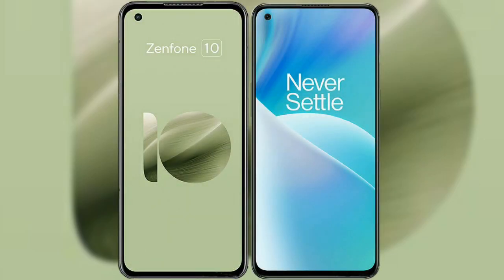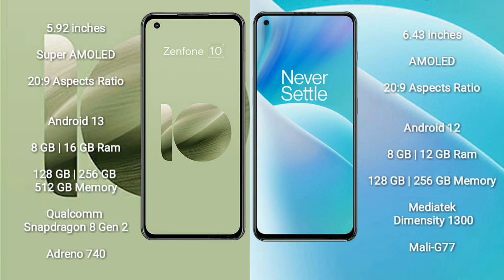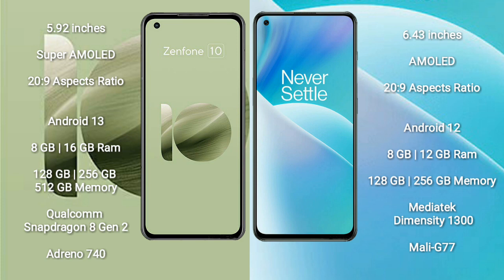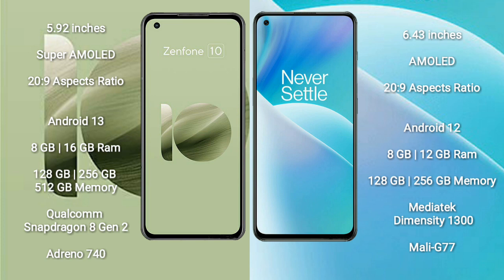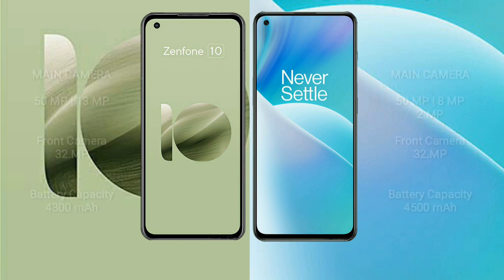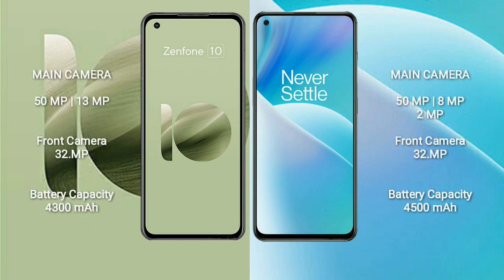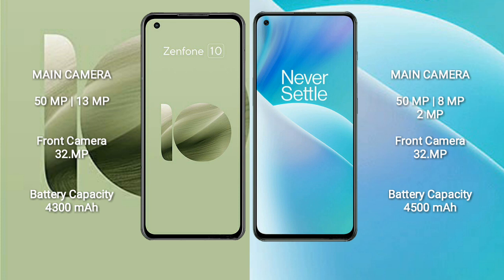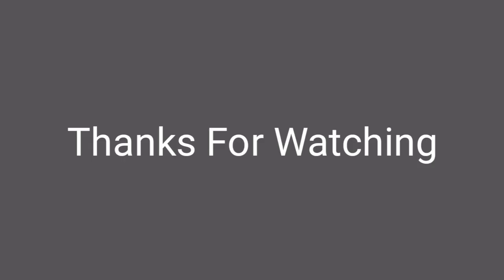Asus Zenfone 10 vs OnePlus Nord 2T Review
asus zenfone 10 vs oneplus nord 2t
zenfone 10 vs nord 2t